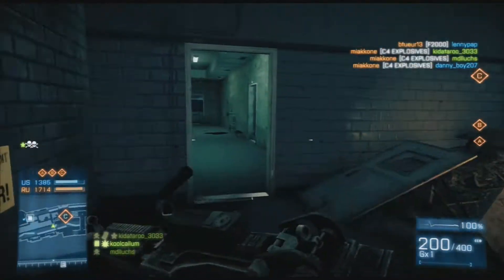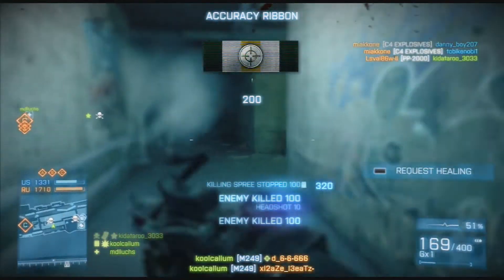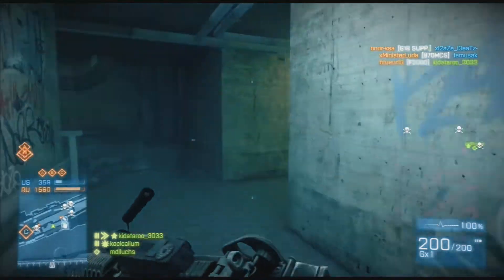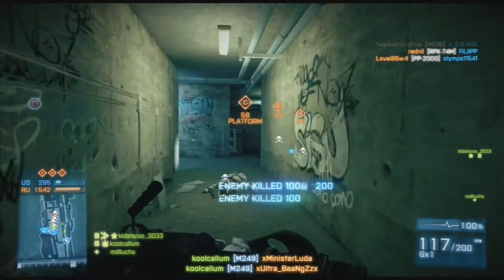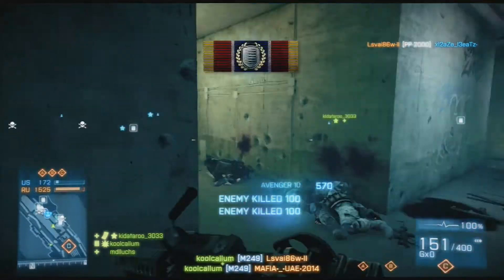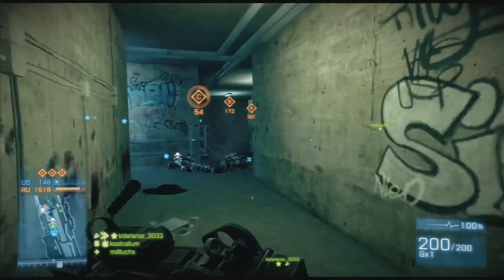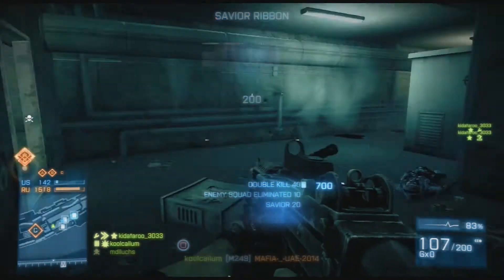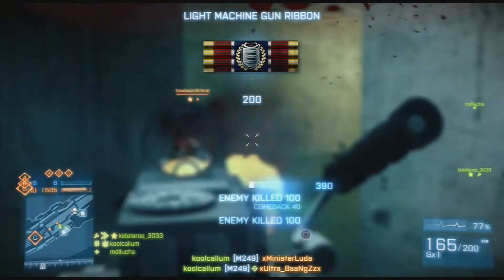BF4 Leaked info DYNAMIC BATTLEFIELDS,DLC's and DINOSAUR MODE (BF3 gameplay)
Hi guys and here is a great gameplay with some interesting leaked news on bf4.
This video explains about dynamic battlefields, DLC'S and dinosaur mode.